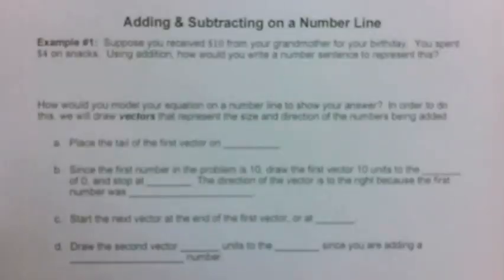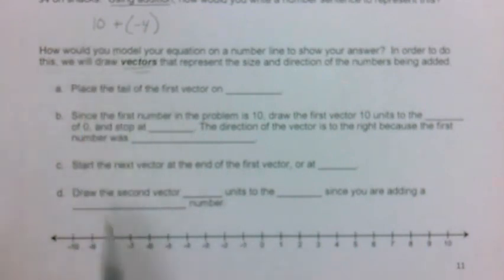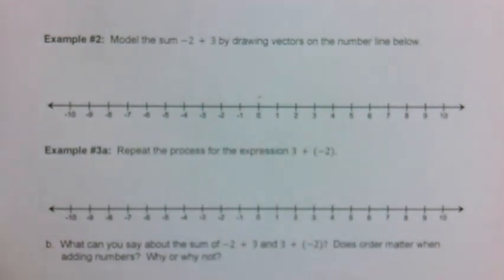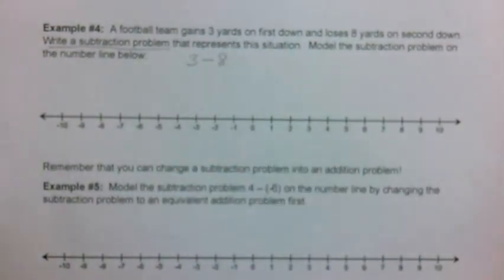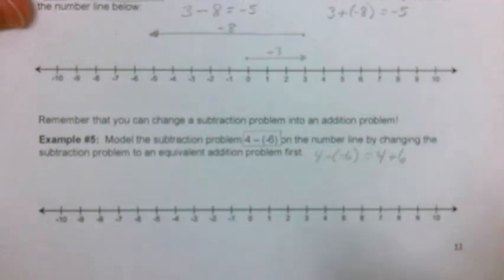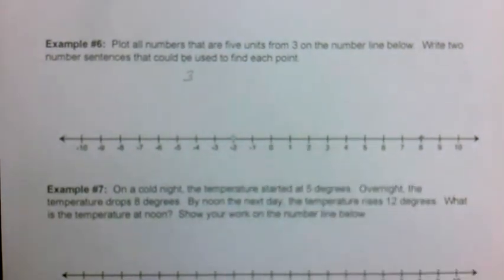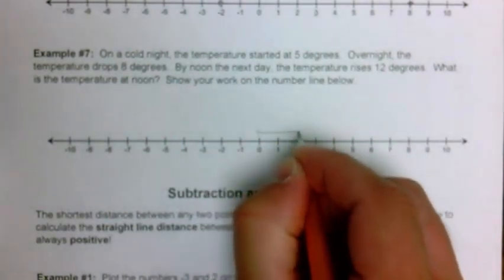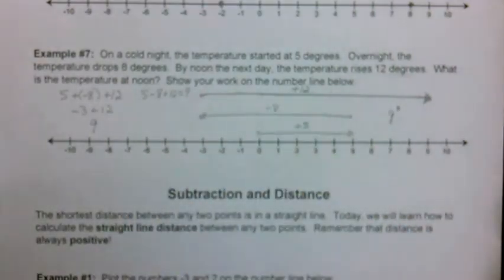Add & Subtract on a Number Line Notes